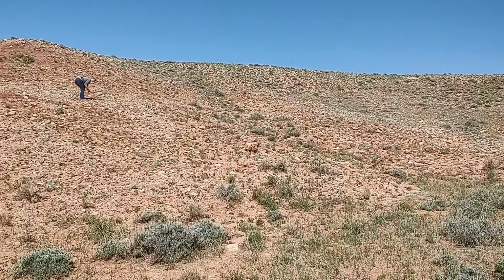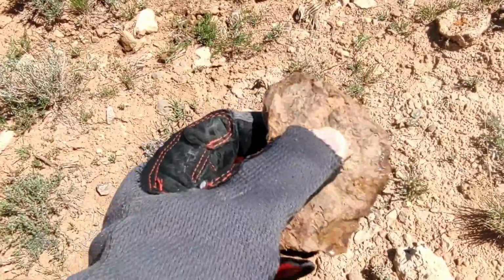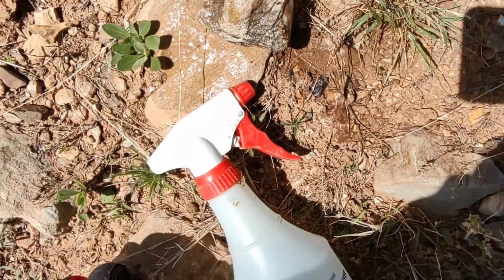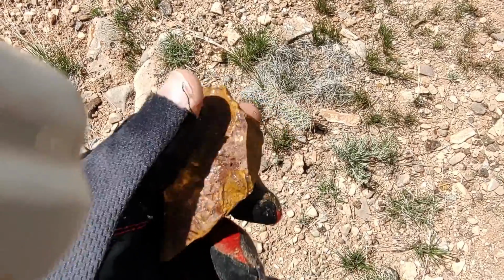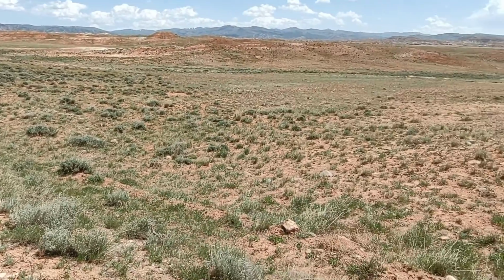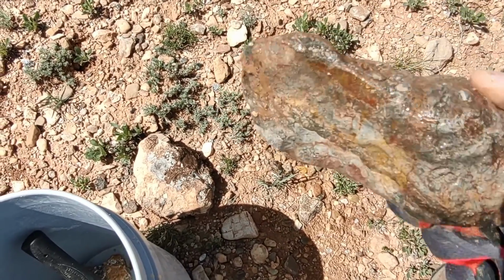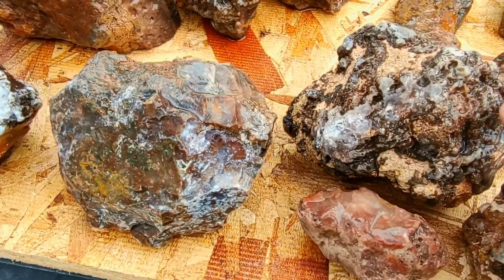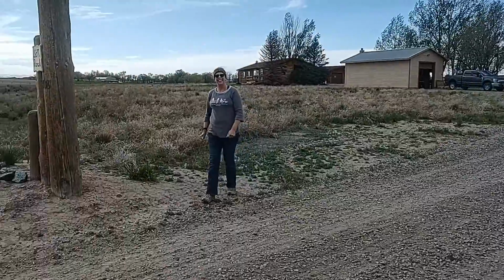Hunting For Wyoming Lysite Agate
In this video my wife and I go rockhounding in central Wyoming, at the base of Lysite Mountain, looking for Lysite Agate. What did we find?
My other channels: @omegageek64  @electrogeek6437